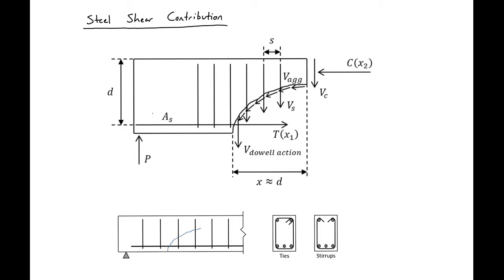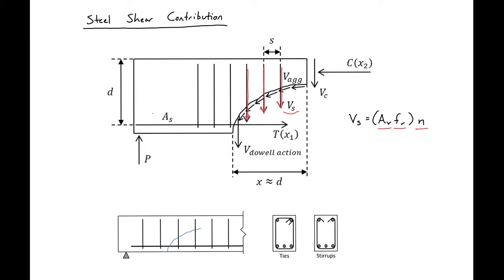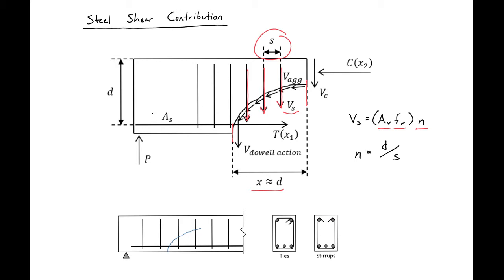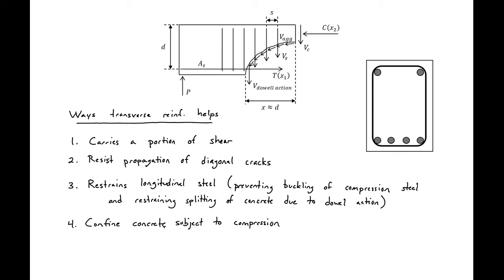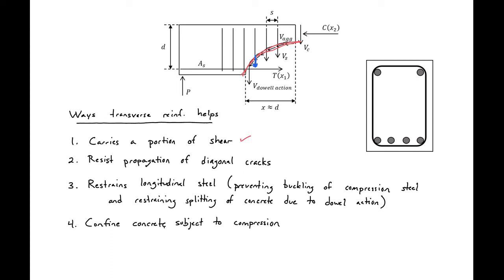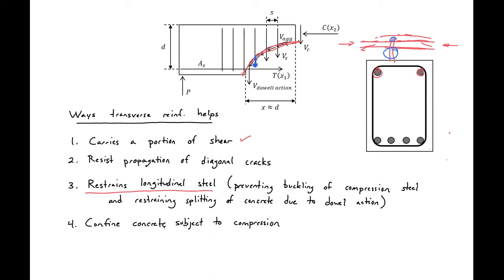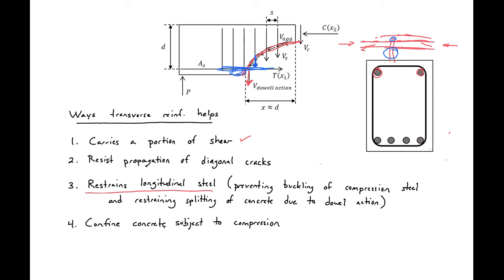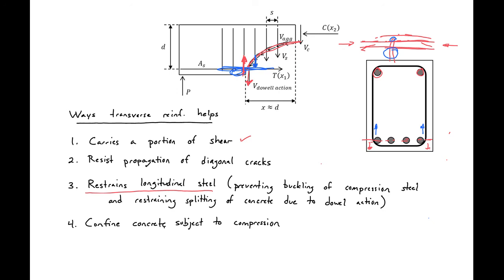8 - Steel Contribution to Shear Strength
This video describes how transverse reinforcement contributes to the shear strength. It also discusses other benefits of adding transverse reinforcement.